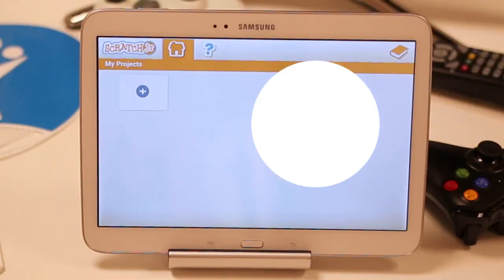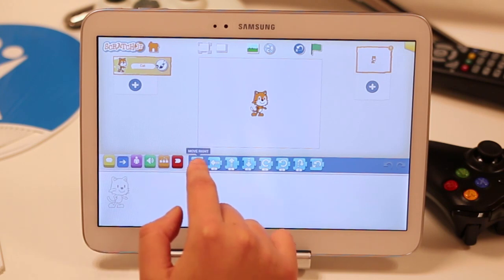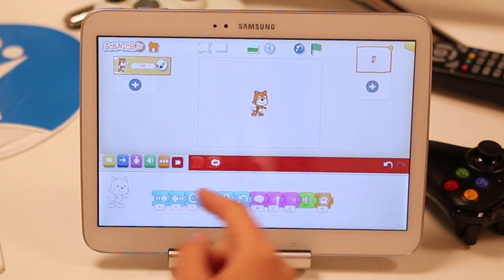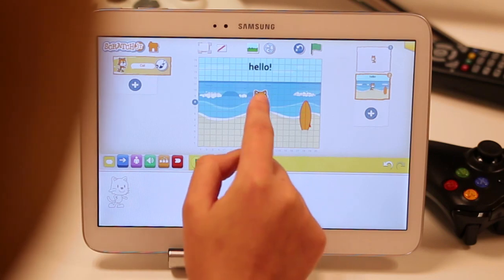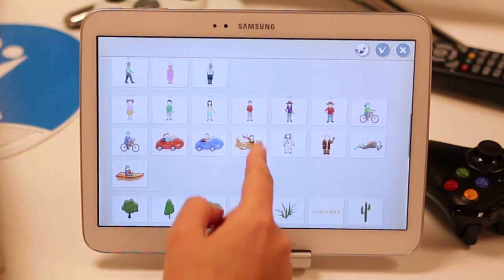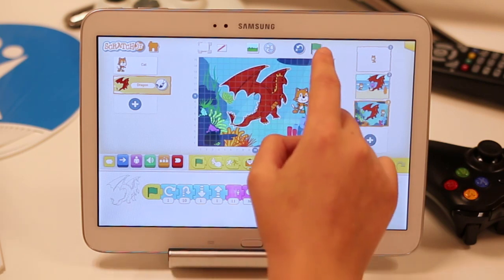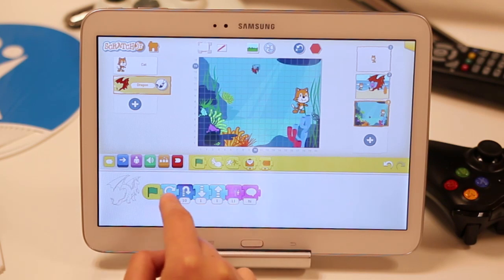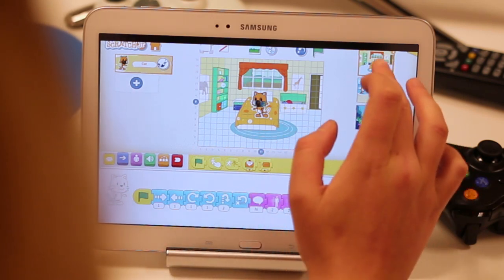How to teach children to code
Scratch Jr. teaches children how to program.